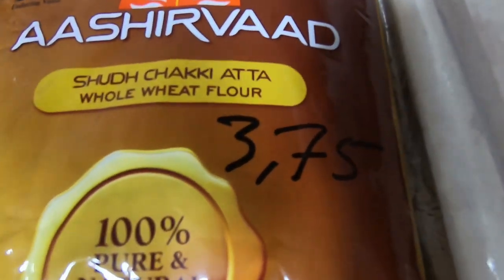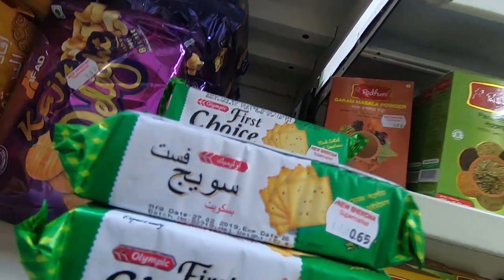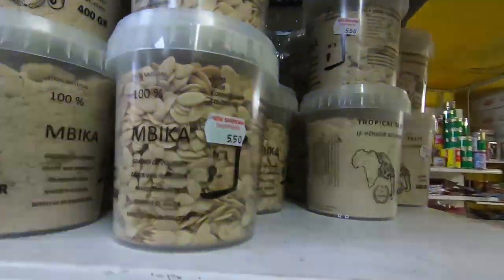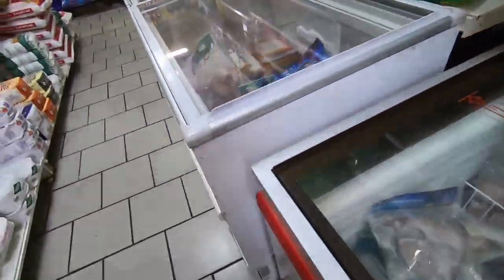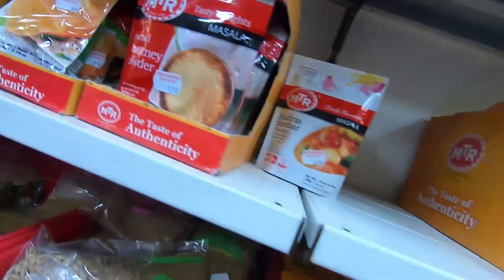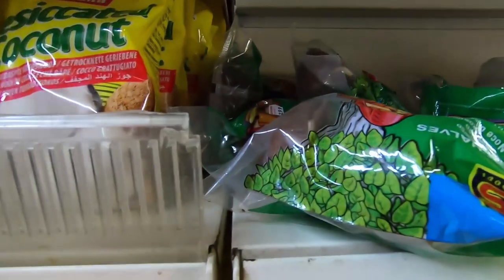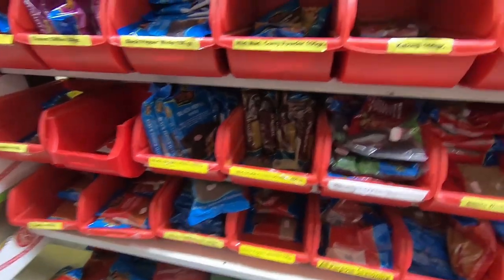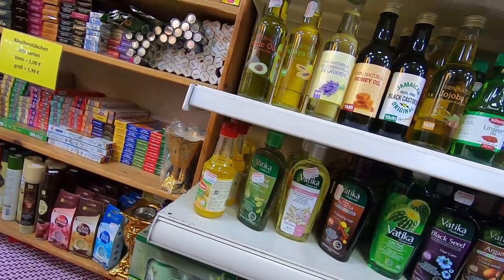Indian 🇮🇳 supermarket grocery shopping, prices in Aachen, Germany 🇩🇪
Vlog 156 on the different items available in the Indian supermarkets in Aachen, Germany very near to south of Netherlands (like Maastricht) along with their prices! The prices are much cheaper as compared to Netherlands. It is the New Sherona Indian market around 1 km from the Aachen Central station and approx. 20-25 km from Maastricht! Here I do grocery shopping in an Indian supermarket in Aachen, germany and show different Asian food items, products, Indian food items and also the prices and affordability. This Indian market in Germany has also nice different Haldiram bhujia and other Indian food items and Indian snacks. The Indian market prices in Germany are much cheaper as compared to the Indian market prices of the Netherlands!

The Quora Blog to help the incoming Masters, Bachelors and PhD students and internationals to the Netherlands
Other career options i,e., video for working in Netherlands:

Credits for the wonderful music by:
Also, a big thank you to one of the new creators in Sound Cloud for contributing these nice songs. Please do follow and use his songs and contact him for more details!

Follow sambitphd on Instagram to know more about what happened during my first year of PhD and what is happening now!